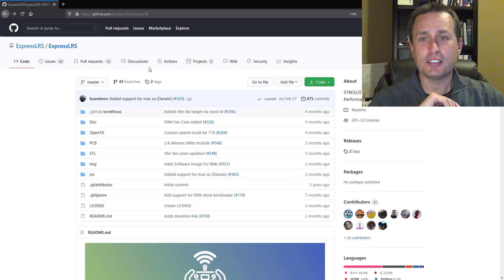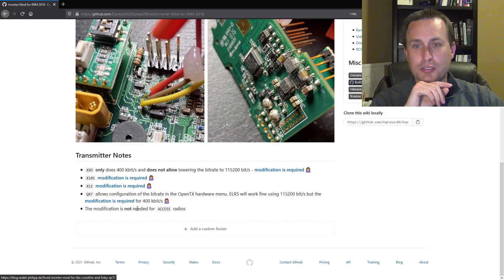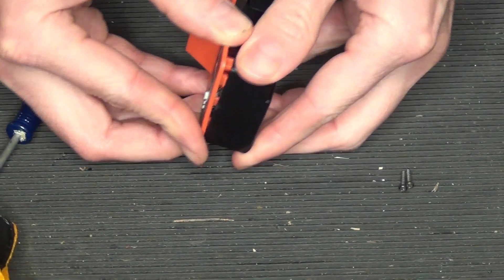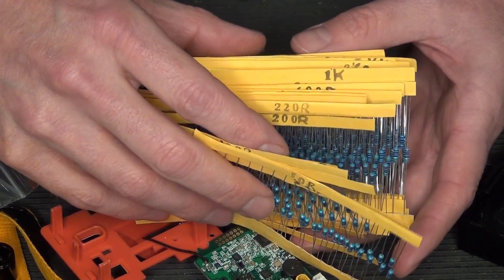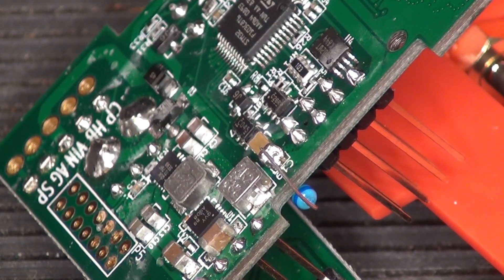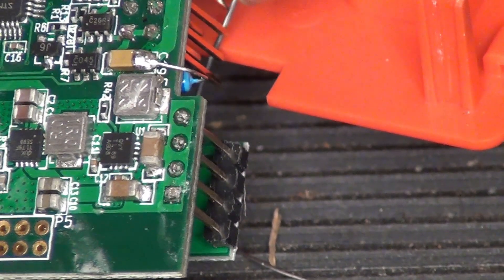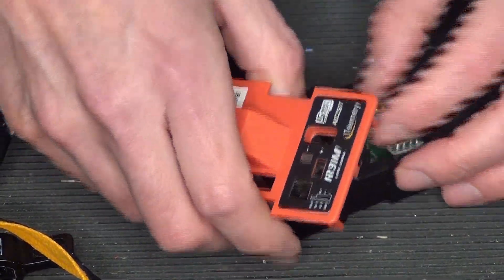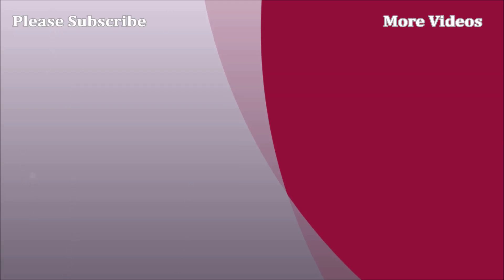ExpressLRS: Inverter Mod for R9M | 2018 ACCST Modules ONLY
A quick video on how to complete the inverter modification for FrSky R9M modules to work at the 400k baud rate.

Have a product for review?:
UAV Tech
117 S. State Street
Box 504